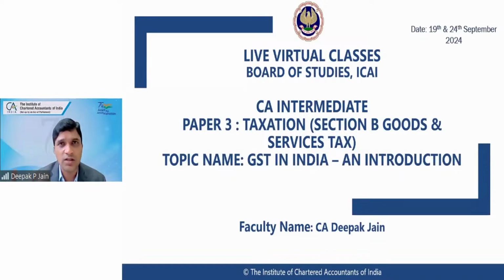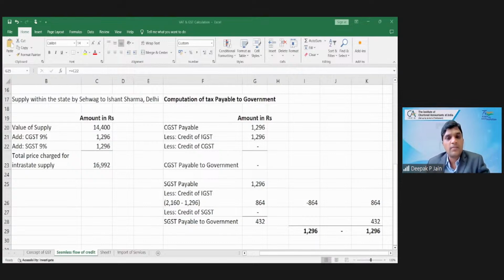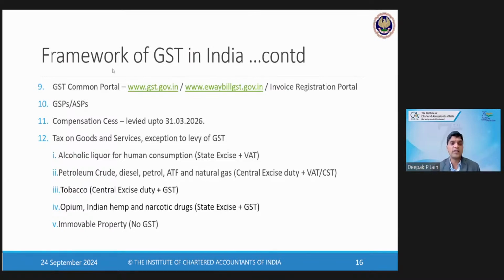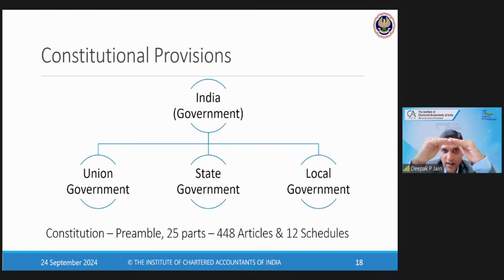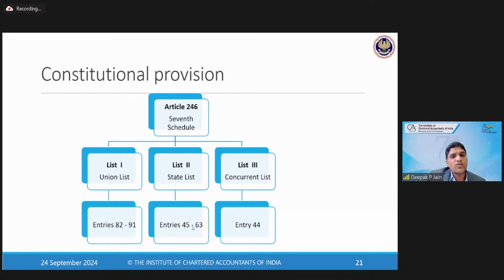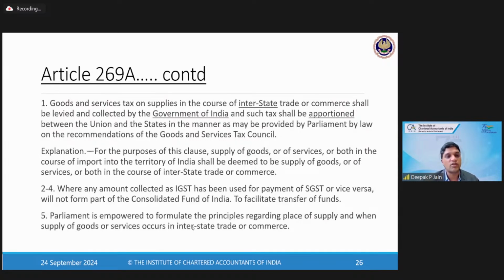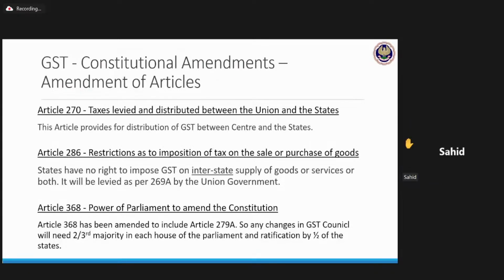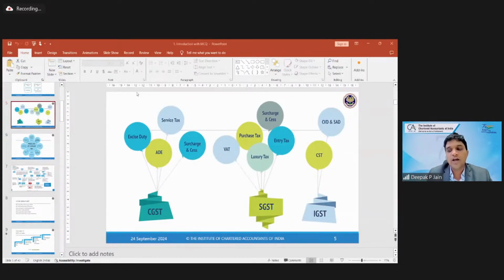Intermediate Paper-3B:GST | Topic: GST in India – An Introduction | Session 2 | 24 September, 2024